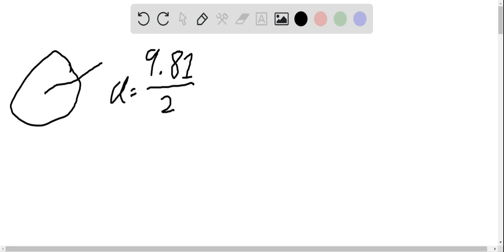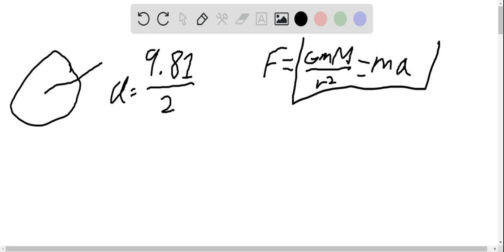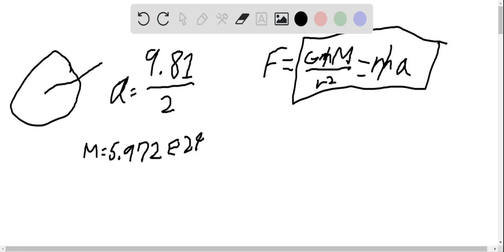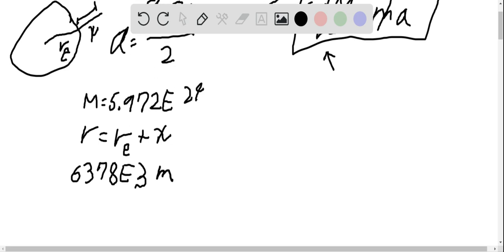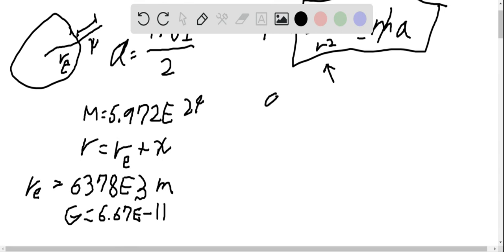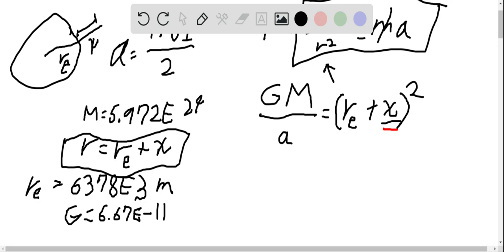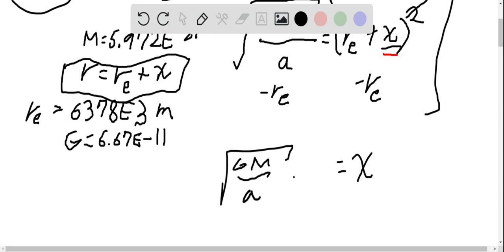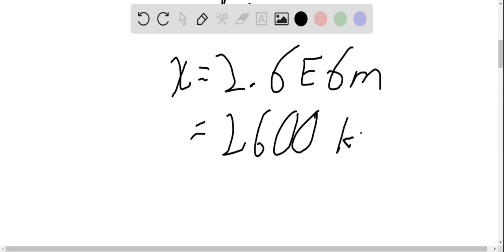How far above the Earth's surface will the acceleration of gravity be half what it is at the surface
📕 Economics Q&A
📕 Chemistry Q&A
📕 Math Q&A
📕 Statistics Q&A
📕 Computerscience Q&A
📕 Accounting Q&A
📕 Biology Q&A
📕 Physics Q&A